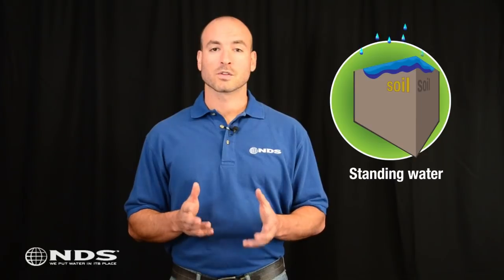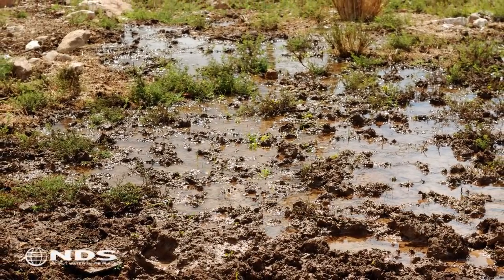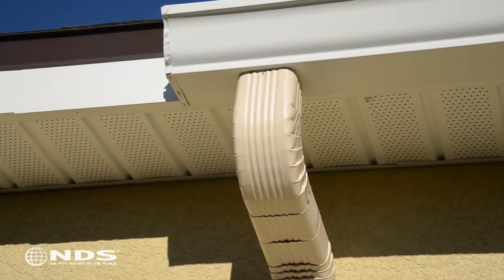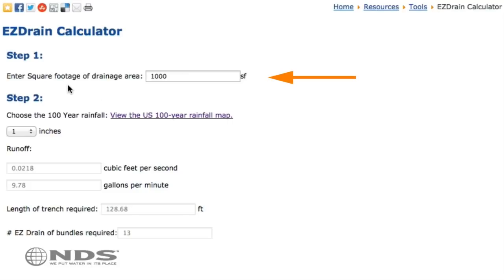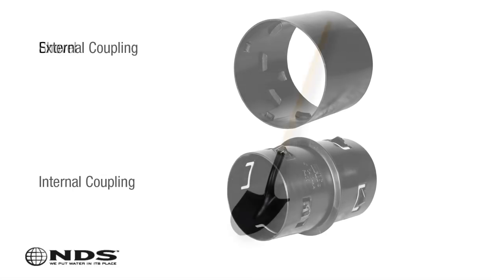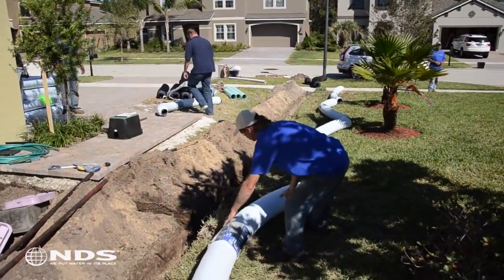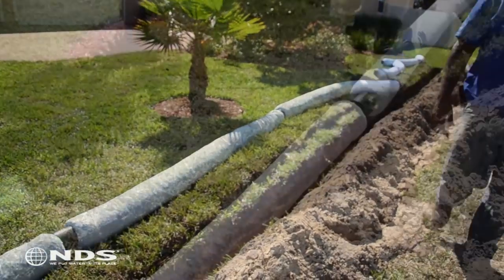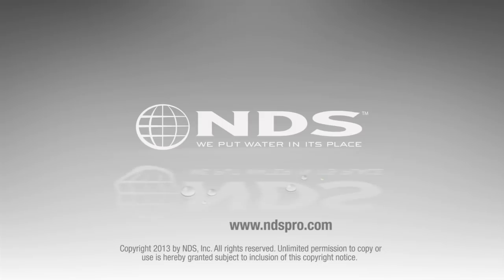How to Install the EZ Drain™ French Drain | NDS Yard Drainage Systems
Learn how to install the EZ Drain French Drain in order to prevent and redirect standing water that can lead to property damage, mold, mildew, and pest breeding grounds.

💦 The EZ Drain™ System is an alternative underground drainage solution that captures and percolates runoff into the ground or directs water downstream. Unlike traditional French drain pipe and gravel systems which require heavy lifting and filling the trench with large amounts of gravel, the installation of the EZ Drain Gravel-Free French Drain System takes half the time and can save up to half of the labor costs since it’s made with lightweight patented Poly-Rock™ material. The uniquely engineered EZ Drain design features increased void space and has a 30% better flow rate than gravel and pipe systems.

💦 Standing water can cause flooding and costly damage to your foundation and landscape. Installing the EZ Drain™ Gravel-Free French Drain as a part of a complete drainage system can remove excessive groundwater and send it to a point of release downstream, protecting your home and landscape from becoming an oversaturated hazard. With NDS, you can create a lasting drainage solution that saves you time and money. Start planning your drainage project today!

Timestamps:
0:00 - Opening
0:13 - Introduction
0:35 - French Drains Explained
0:55 - Drainage Problems
1:04 - Before You Dig
1:30 - Surveying the Drainage Problem
1:49 - An EZ Drain Solution
2:00 - Getting Started
2:12 - The EZ Drain Calculator
2:46 - Tools Needed
3:10 - Layout and Dig the Trench
3:37 - Assemble EZ Drain Sections
3:51 - How to Cut EZ Drain
4:05 - Place EZ Drain into Trench and Backfill
4:22 – Closing